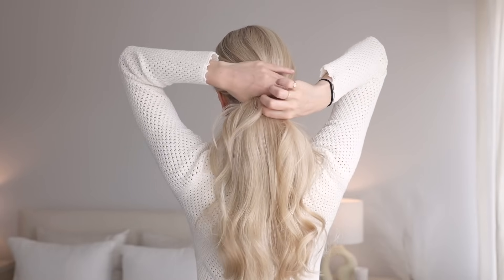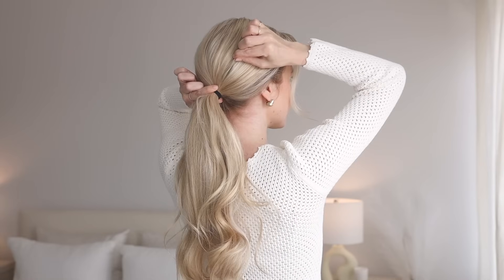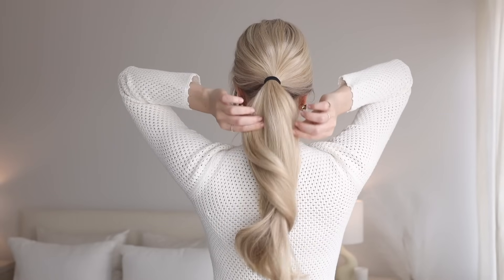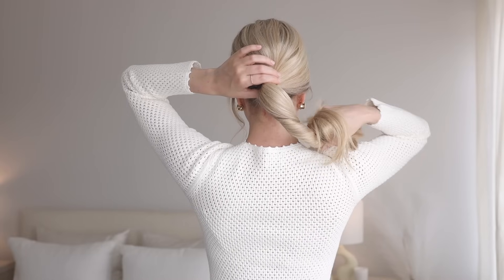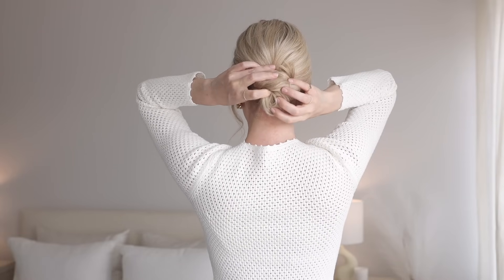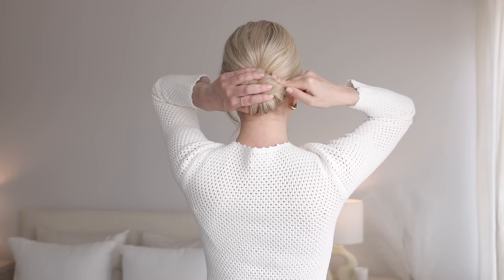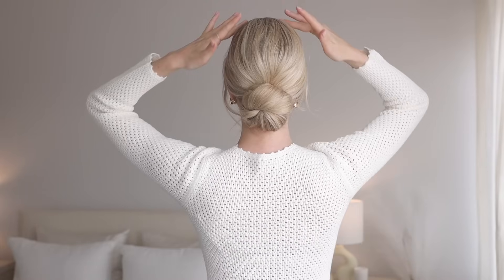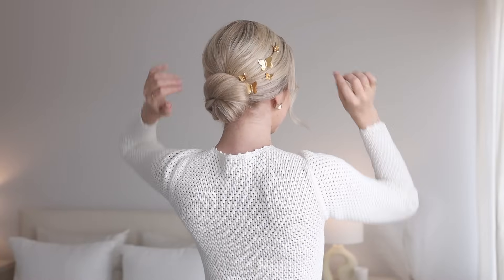Easy Low Bun Tutorial 🦋✨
In today’s how to hair tutorial, I am sharing this easy low bun. This updo hairstyle is the perfect wedding hairstyle, wedding guest hairstyle, bridal hairstyle, bridesmaid hairstyle, prom hairstyle, or formal. This is a perfect updo for long hair, and medium hair lengths. I love how versatile this hairstyle is, and it can easily be dressed down for an everyday look.

For more hair inspiration, I linked more easy up-dos below.

Helpful Videos

More Updo / Low Bun Tutorials

Watch My Most Popular Tutorials in June

Products Used

@moroccanoil Glimmer Shine
Moroccanoil Luminous Hairspray Strong Hold
Jennifer Behr Butterfly Bobby Pins

How To

To recreate this hairstyle begin by gathering your hair above your nape and securing it into a tight ponytail. Pinch and pull pieces of hair around your crown to add volume and beautiful dimension. Onto the bun, pinch the top of your ponytail with your left hand and use this as an anchor. With your right hand, softly twist your ponytail clockwise two times. Begin wrapping your twisted ponytail counter-clockwise around your index finger on your left hand. Then tightly twist your ends and continue wrapping under your bun. Once your ends are tucked remove your index finger and you’ll see the beautiful bun shape created. Firmly hold your bun against your head and begin securing it around the outside. Finish off the updo with a shine spray and a gentle mist of hairspray. This next step is not required, but you can easily accessorize this hairstyle with hair pins.

I hope you found this tutorial helpful, please let me know what you would like to see next.